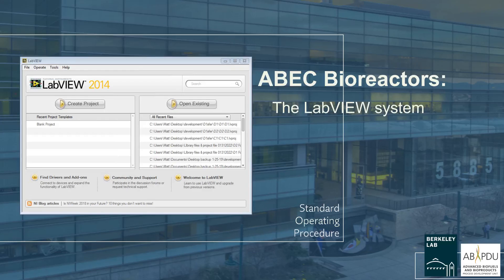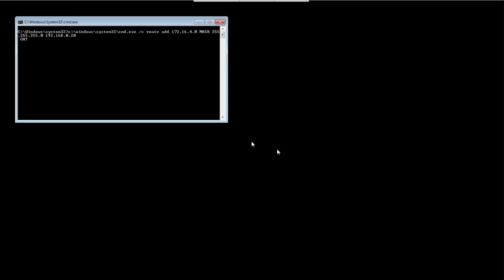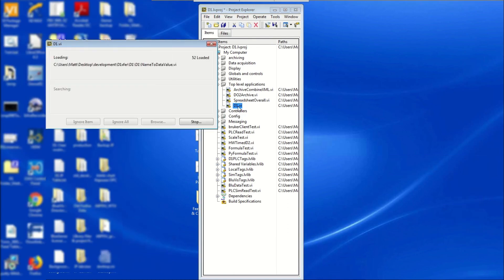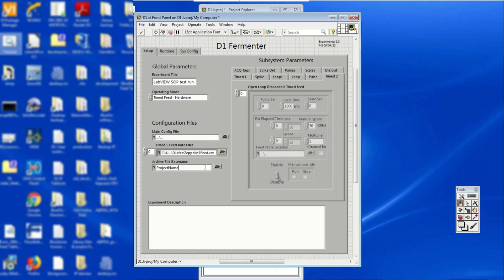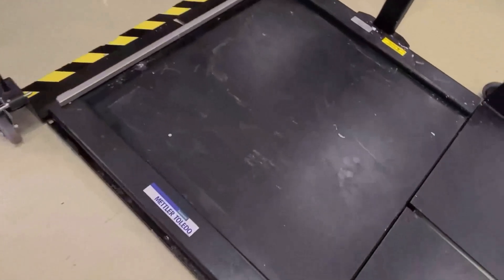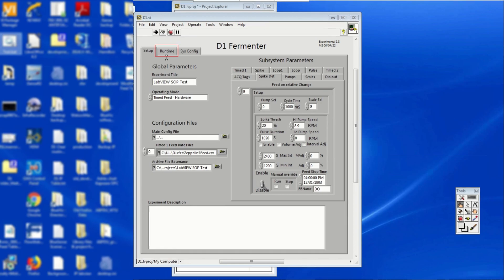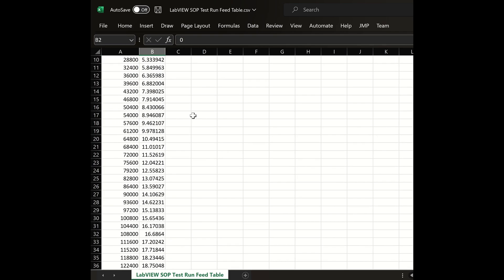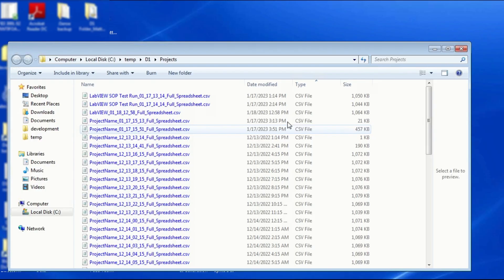ABPDU VideoSOP: LabVIEW System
The LabVIEW system assists the ABEC fermenters in executing efficient data acquisition, automatic feed algorithms, and control loops.